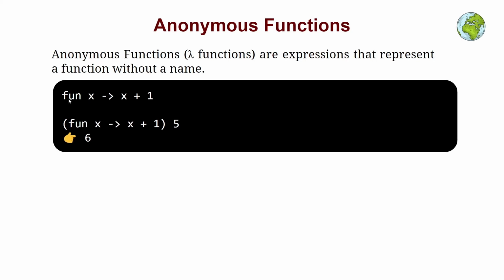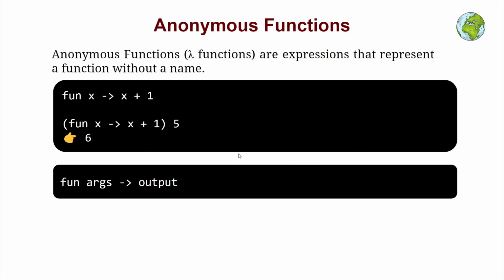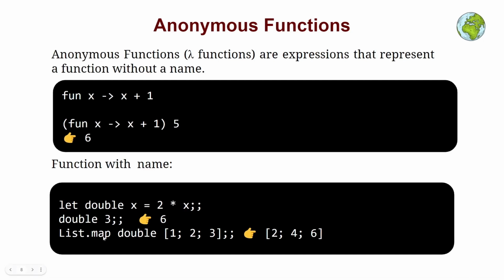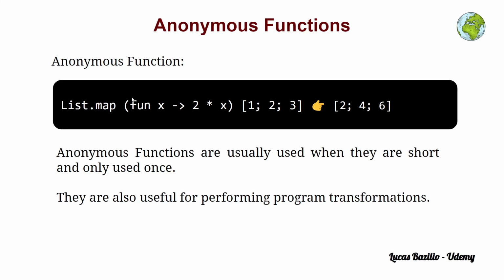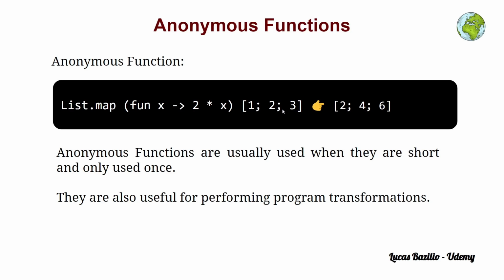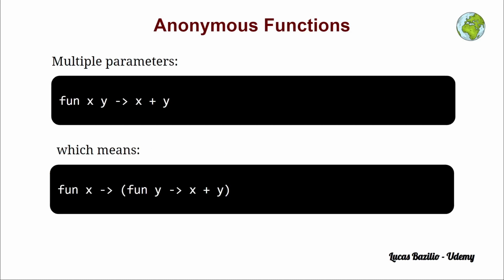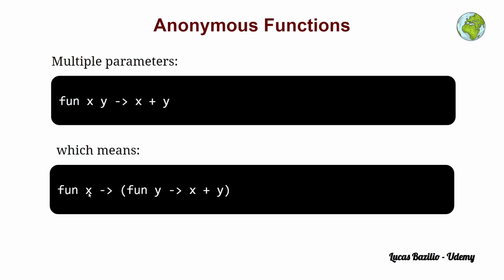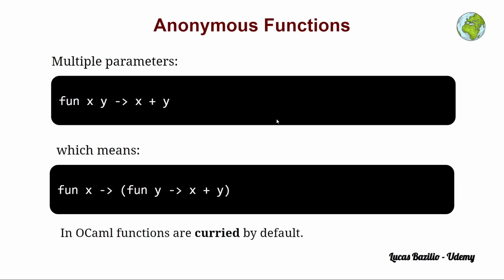Anonymous Functions - OCaml Programming